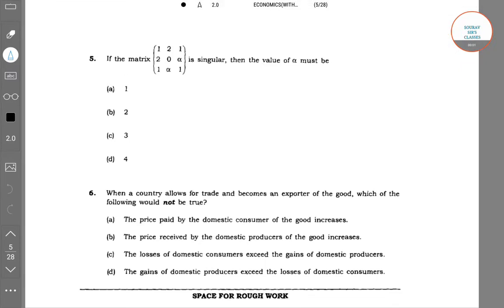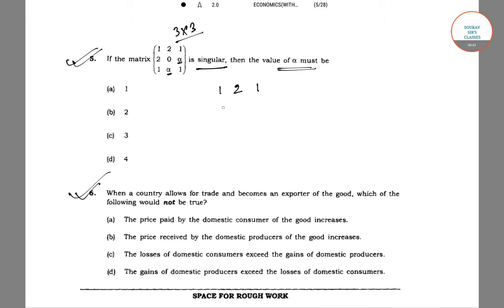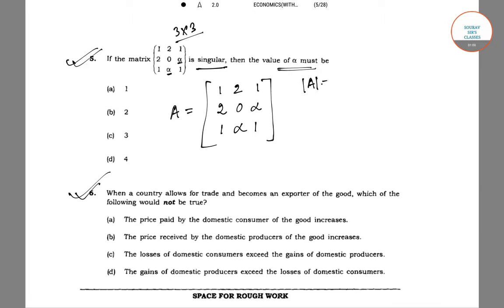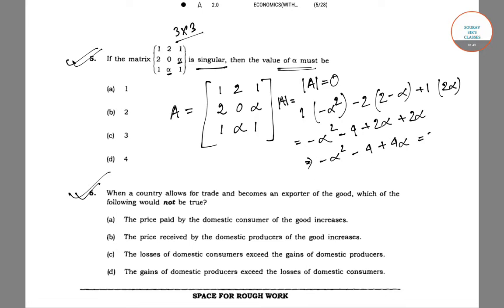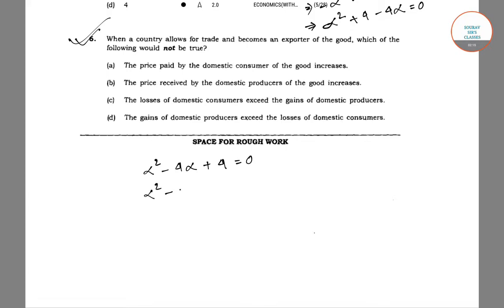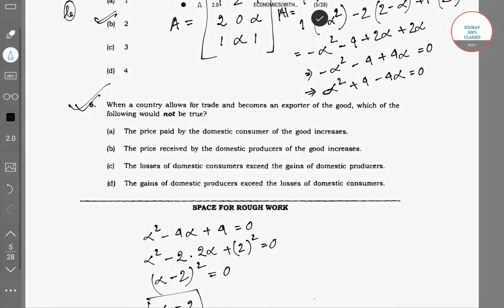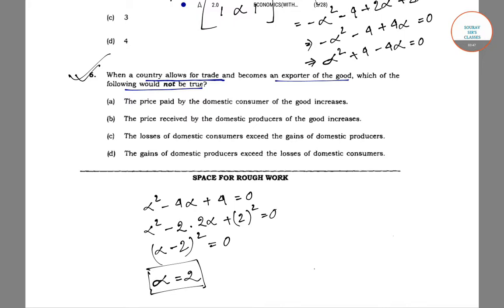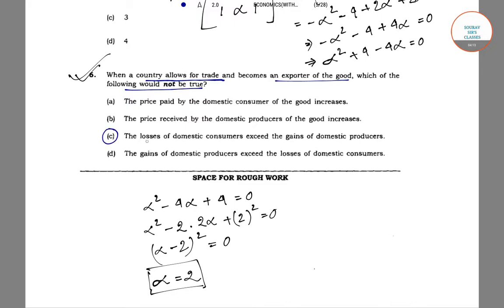JNU MA ECONOMICS 2017 ENTRANCE QUESTION PAPER WITH SOLUTION. WORLD ECONOMICS SPECIALIZATION.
Objective Questions # SIS # JNUEE # Explained Solutions # Previous Year Question Papers # Competitive Firm # Average Cost Function # Production # Currency # Fiscal Policies # Question No. 5 & 6 # JNU 2017 # Preparation.

Jawaharlal Nehru University was established in 1969 by an act of parliament. It was named after Jawaharlal Nehru, India's first Prime Minister. G. Parthsarthi was the first vice-chancellor. Prof. Moonis Raza was the Founder Chairman and Rector. The bill for the establishment of Jawaharlal Nehru University was placed in the Rajya Sabha on 1 September 1965 by the then minister of education, M. C. Chagla. During the discussion that followed, Bhushan Gupta, member of parliament, voiced the opinion that this should not be yet another university. New faculties should be created, including scientific socialism, and one thing that this university should ensure was to keep noble ideas in mind and provide accessibility to students from weaker sections of society. The JNU Bill was passed in Lok Sabha on 16 November 1966 and the JNU Act came into force on 22 April 1969.

The Indian School of International Studies was merged with the Jawaharlal Nehru University in June 1970. Following the merger, the prefix "Indian" was dropped from the name of the School and it became the School of International Studies of the Jawaharlal Nehru University.